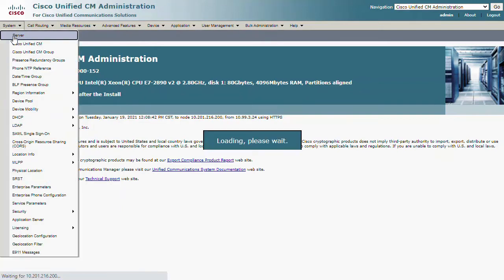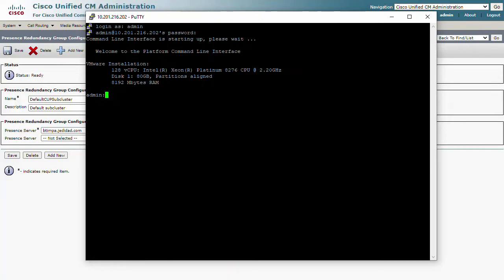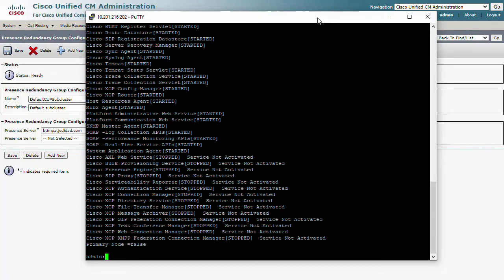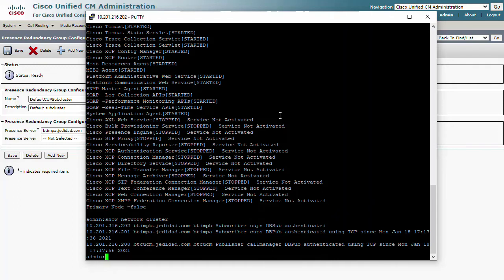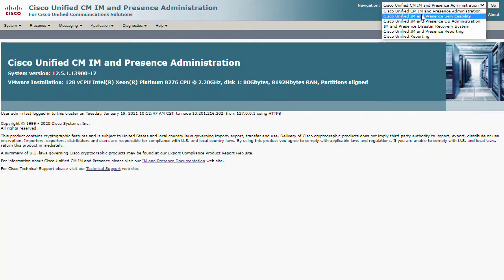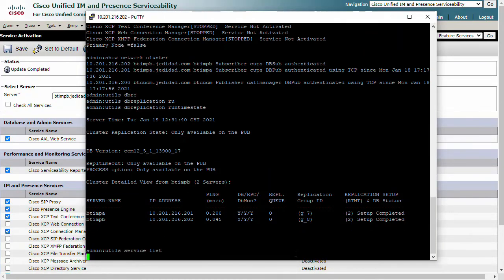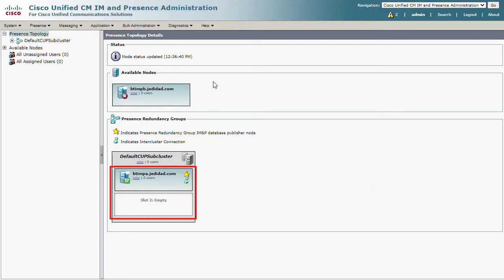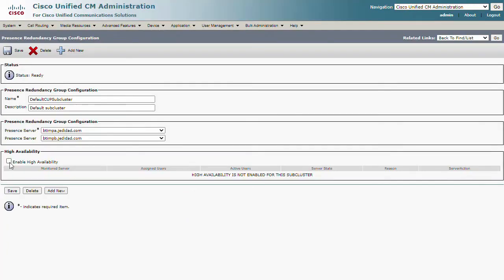Presence - Add a Subscriber Node to a Subcluster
This video demonstrates how to add a Subscriber Presence node to an existing Subcluster.